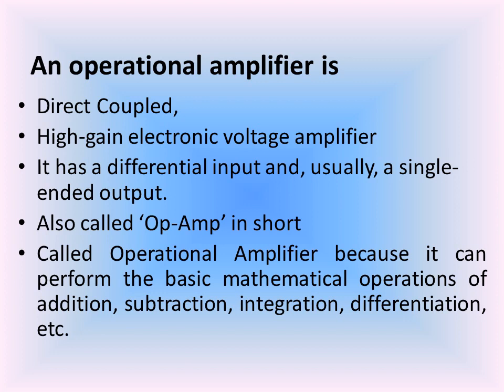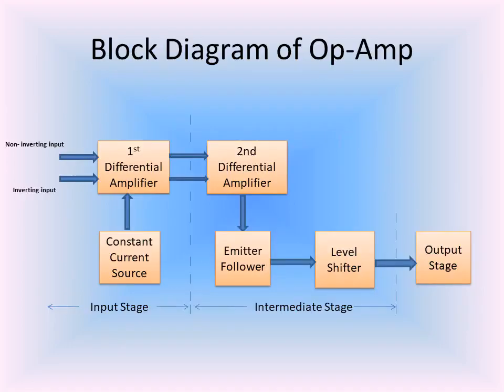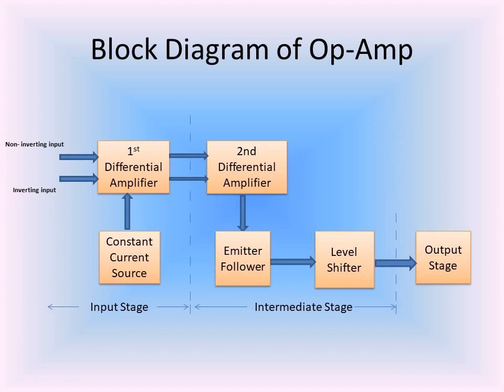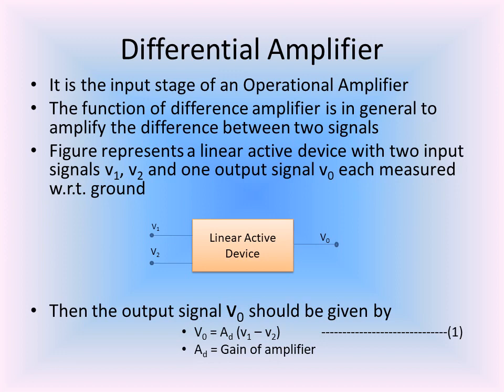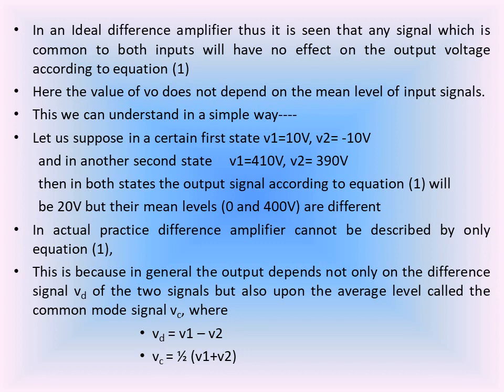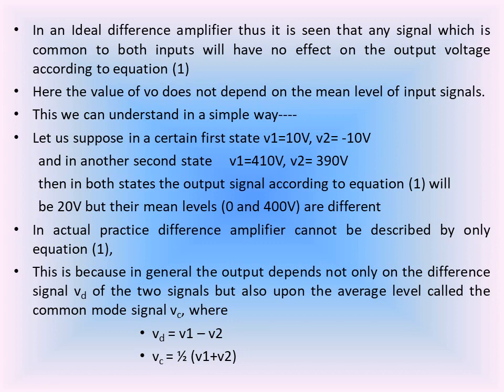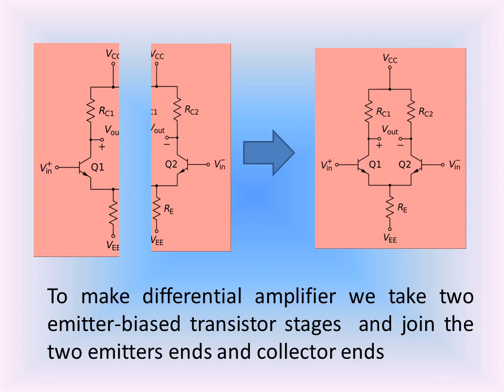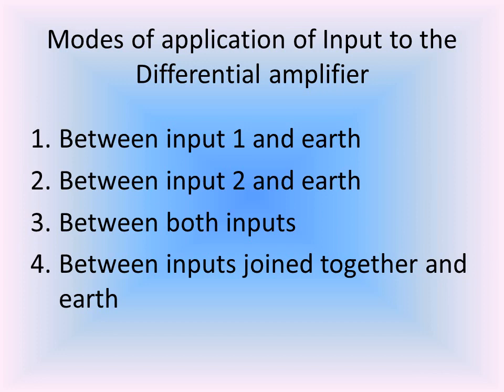Operational Amplifier Intro- Dr Smita Sharma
Introduction
MSc Final Phy